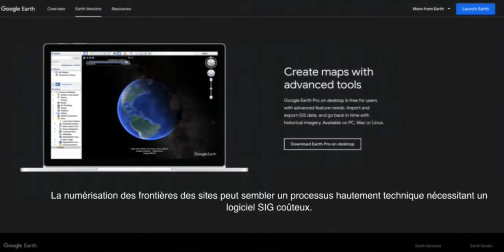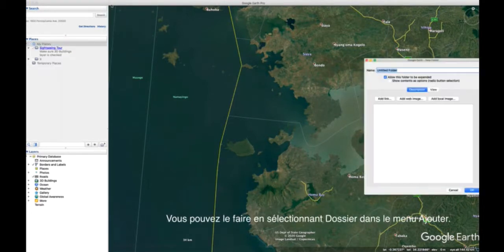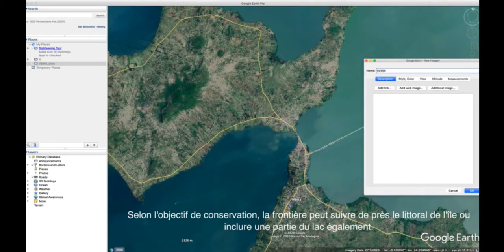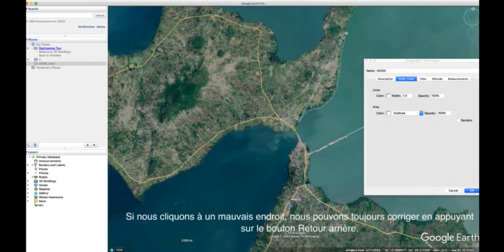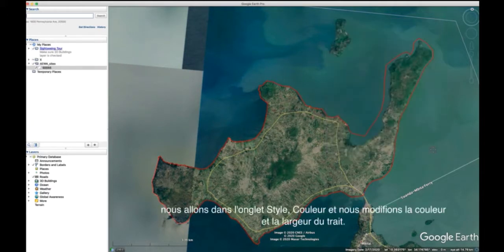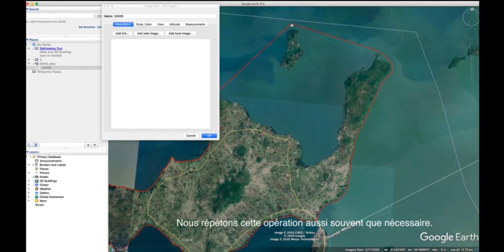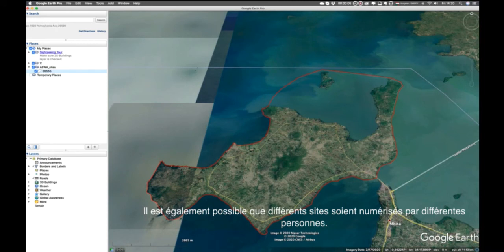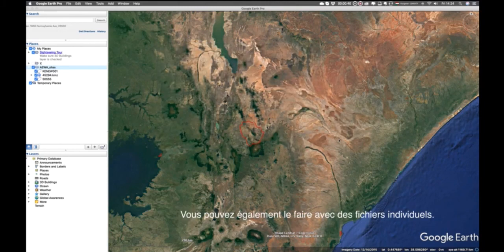AEWA site network inventory video tutorial – delineating site boundaries with Google Earth